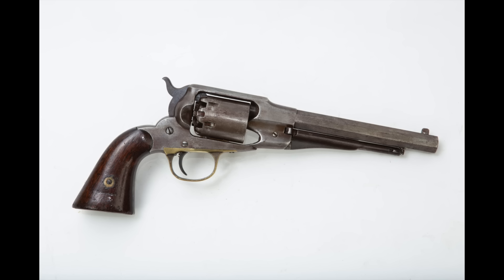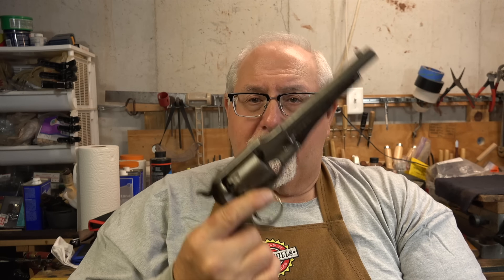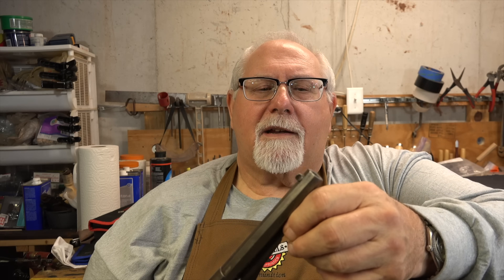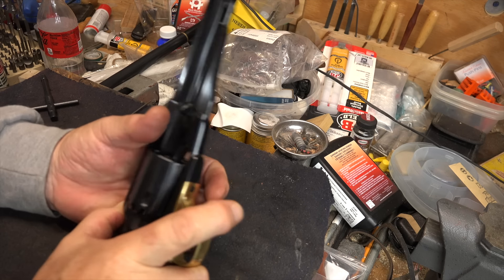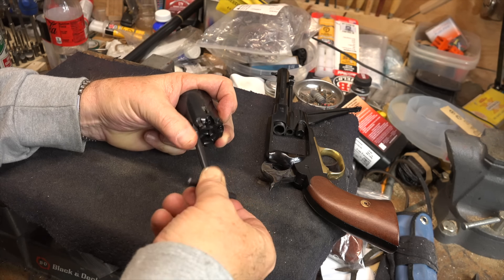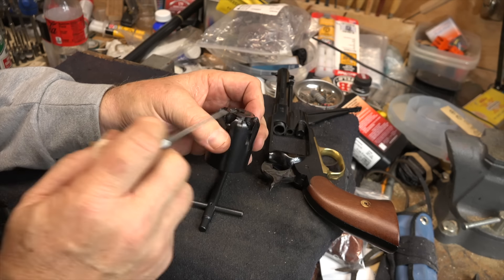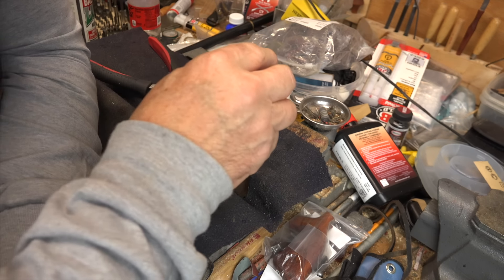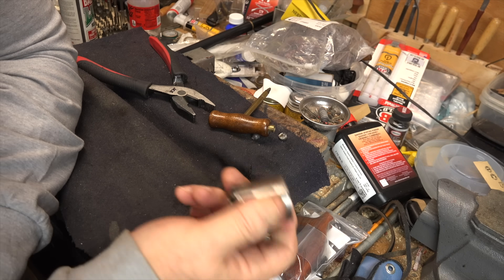Clearing a loaded Cap & Ball revolver cylinder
I had to unload a loaded chamber on a cap & ball revolver, and I thought I'd show you how I do it.